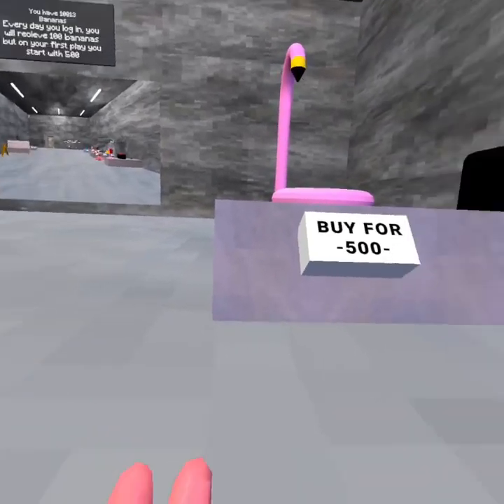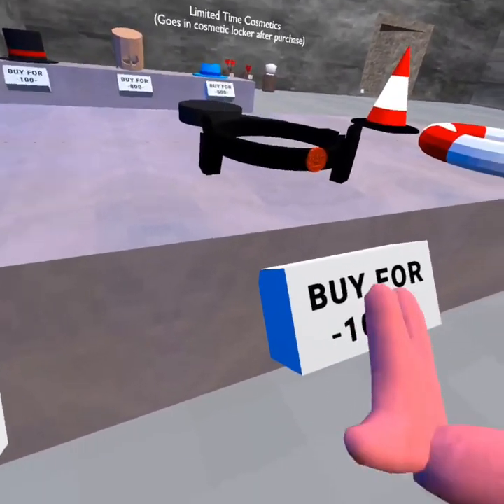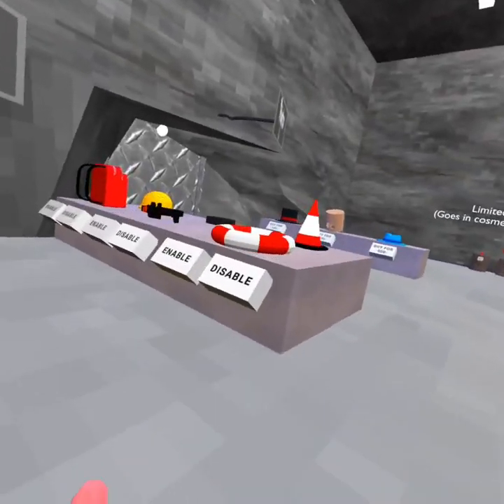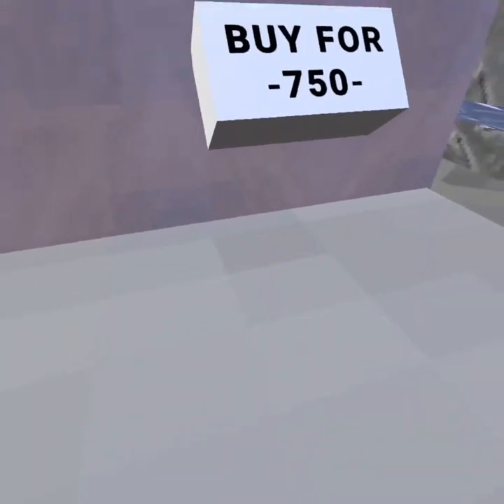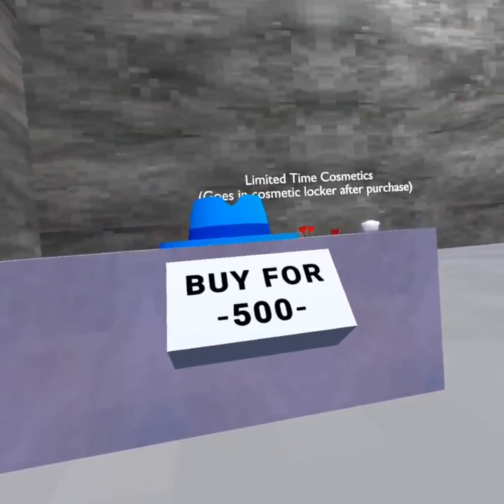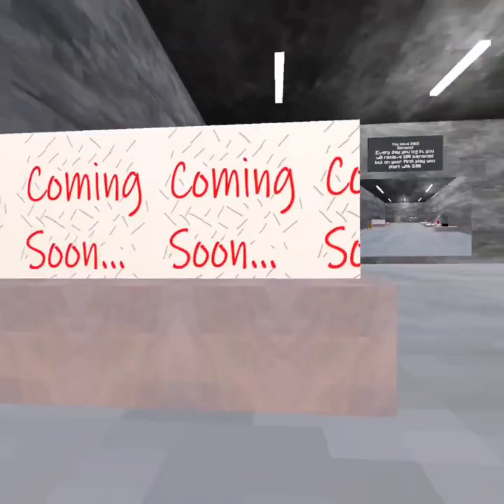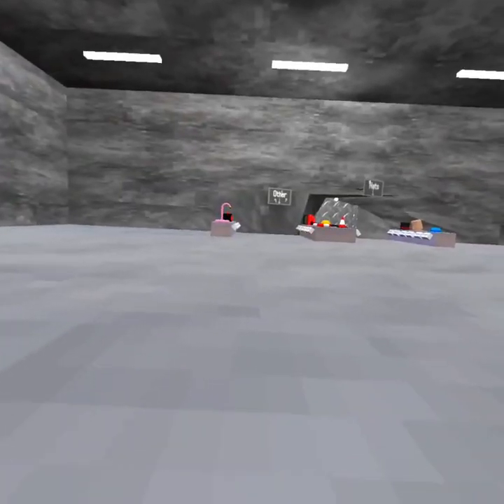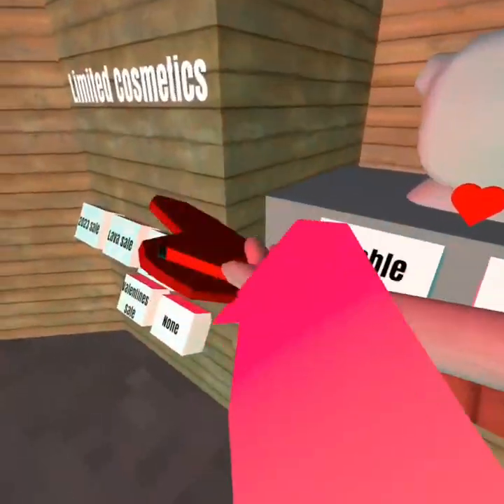I went on a $10,000 SHOPPING spree (colobus vr)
Hay guys today im going on a $10,000 shopping spree on colobus vr

Thank you so much for 1.2k

This game is colobus its is rlly fun and has no toxic people even if people are toxic they are banned very quickly